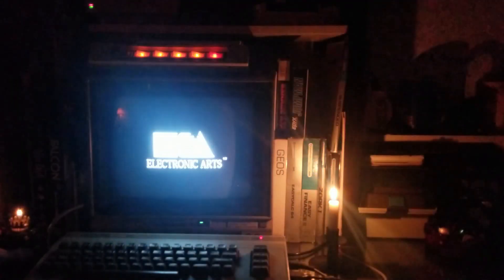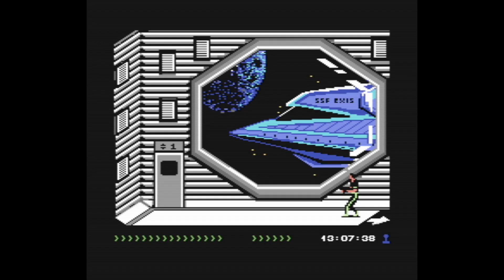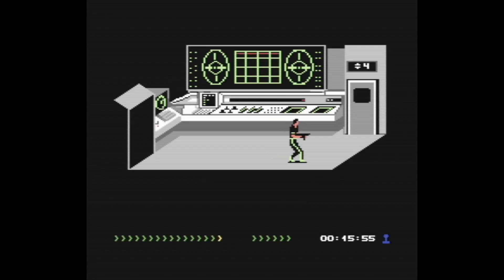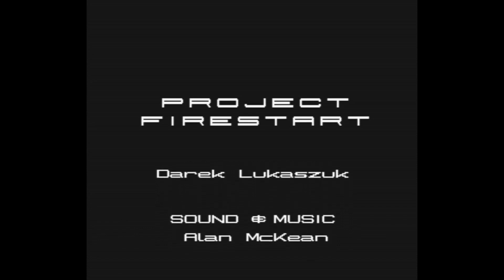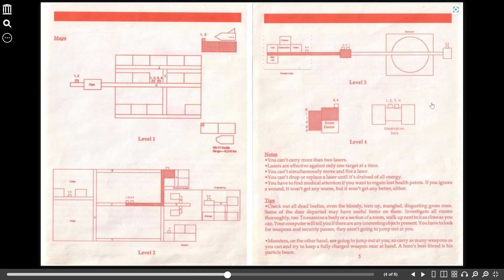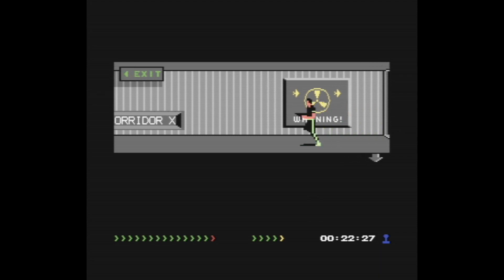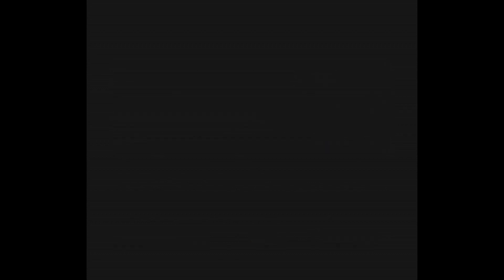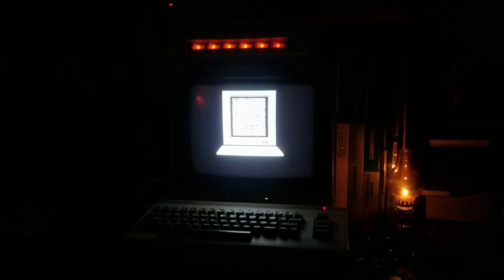Playing Project Firestart by Dynamix for Halloween, a survival horror for c64. Is it worth playing?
The Commodore 64 epic took almost 3 years to develop and the attention to detail shows. I hope you get to play this very special game and Happy Halloween.